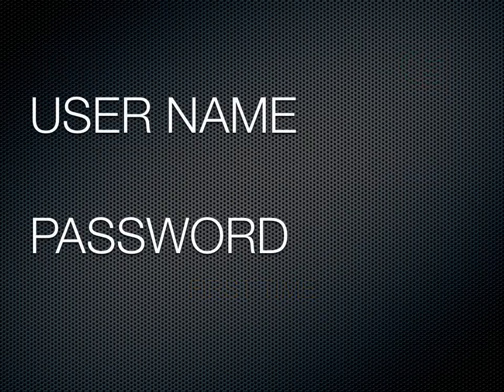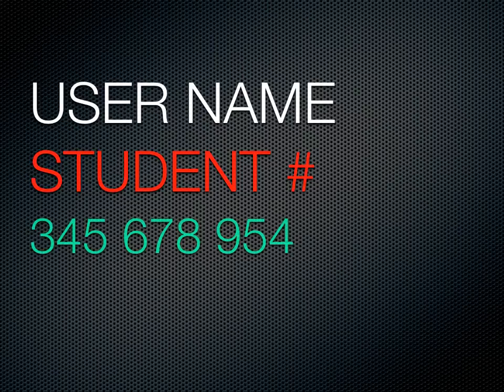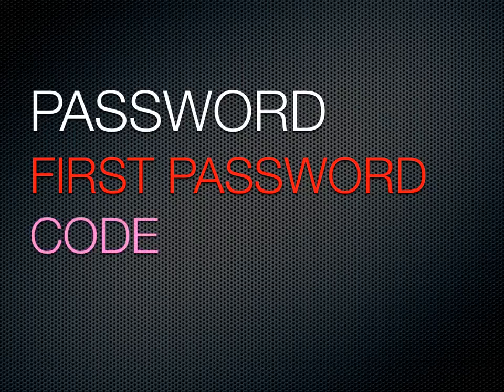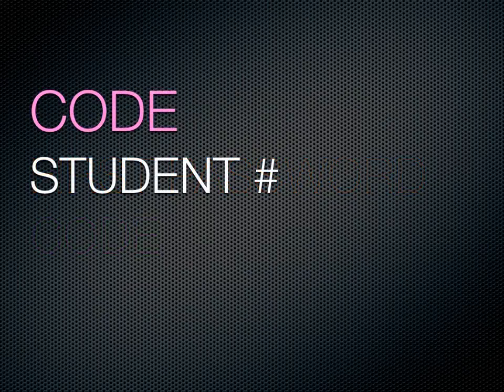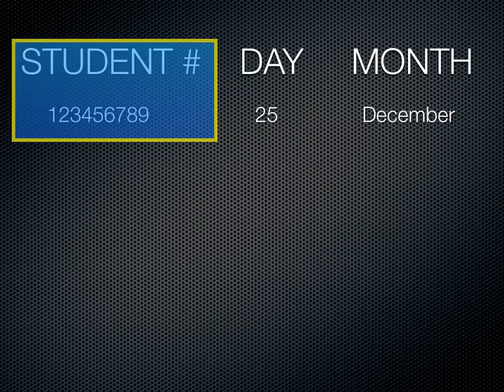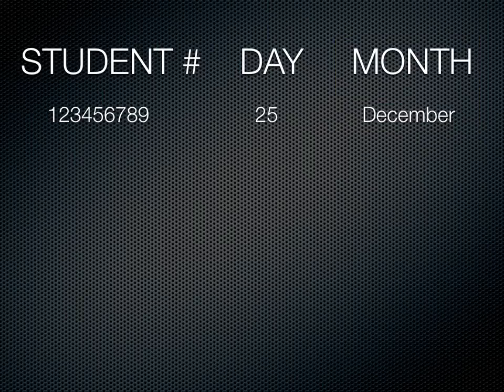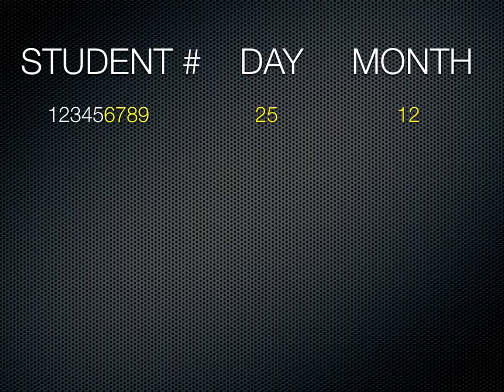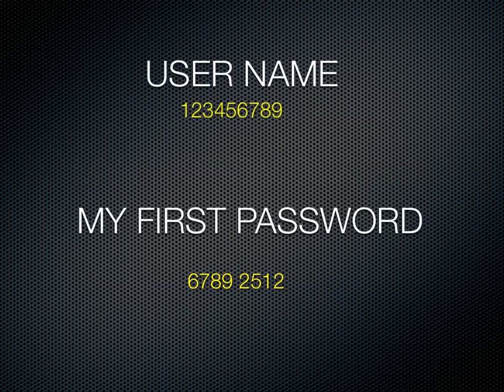TDSB first password.mov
Here's how to login to a TDSB computer for the first time